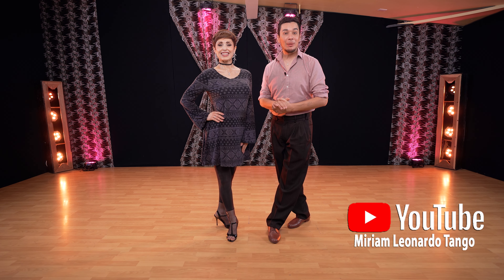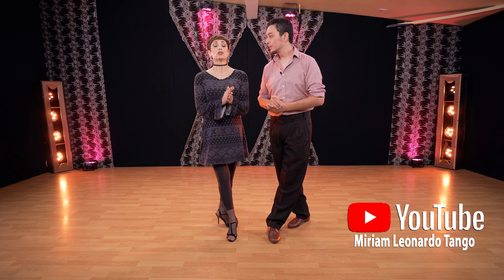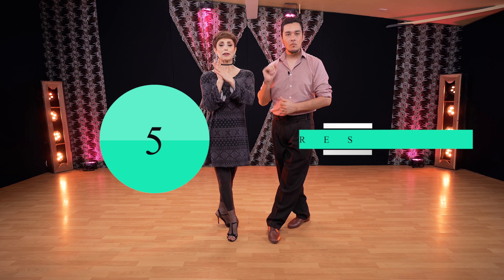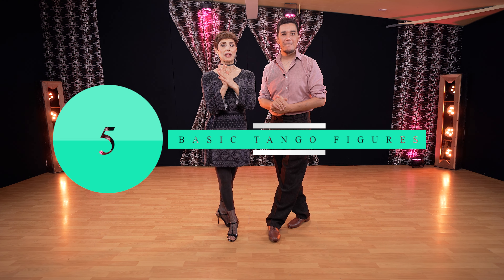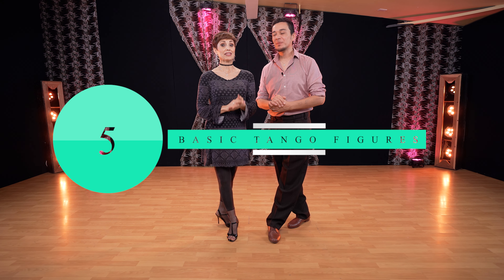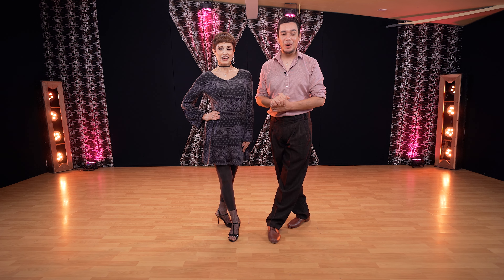5 Argentine Tango figures for beginners.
In this video, you will see 5 different Argentine Tango figures for Beginners.
Miriam Larici & Leonardo Barrionuevo dance to the most common and basic Argentine Tango steps.

ABC's "Dancing with the Stars" Tango Choreographers 2011/12/13/ 16/ 17/ 19/ 23
Broadway hit "Forever Tango" stars (Miriam 1990 to 2000 - Leonardo 2007 to 2008)
TONY AWARD for Best Choreography (Miriam Larici 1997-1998)